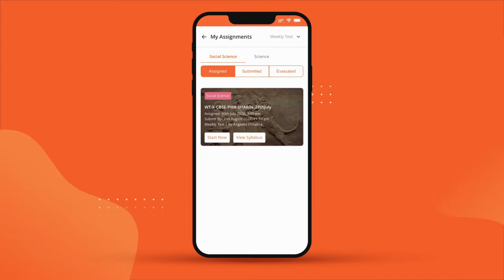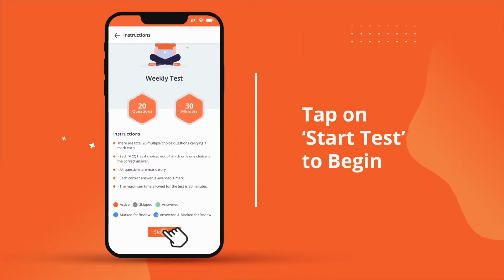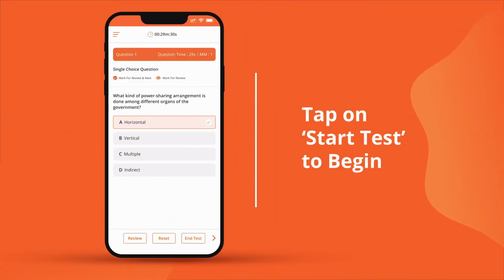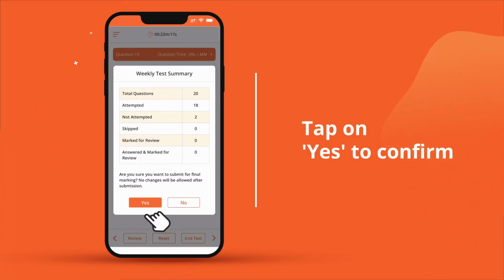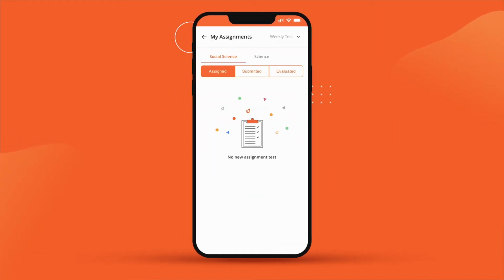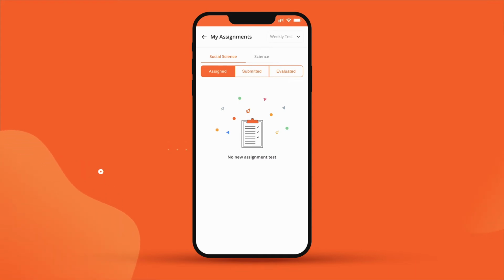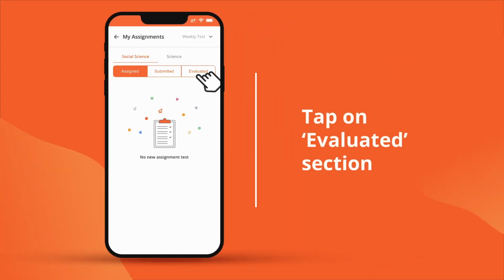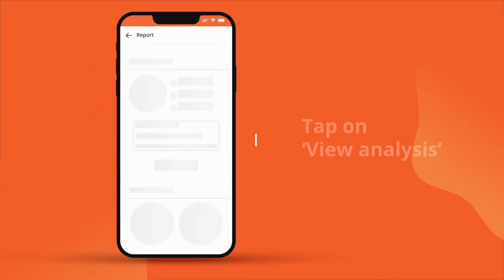How to check and submit weekly test? | Extramarks the Learning App